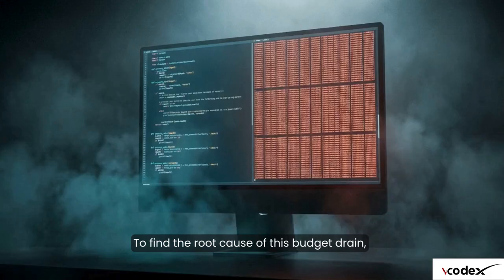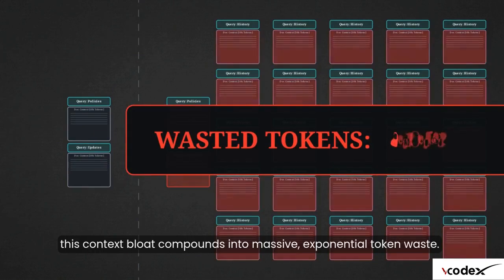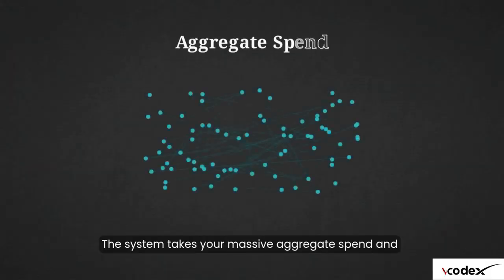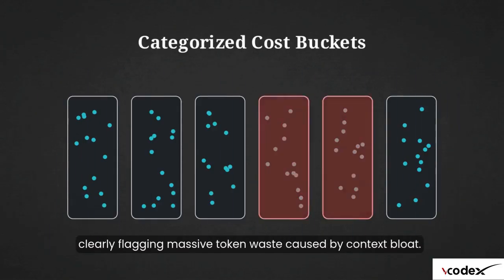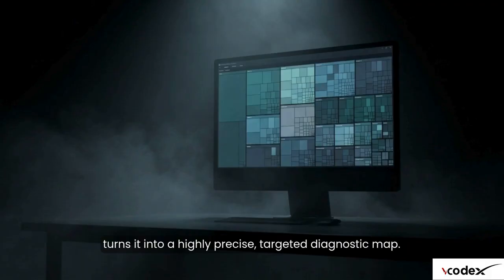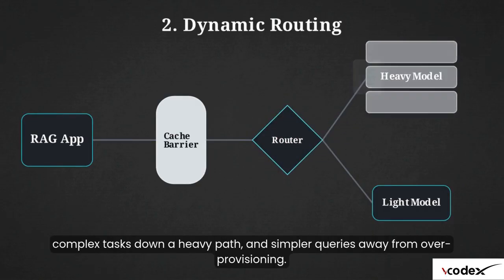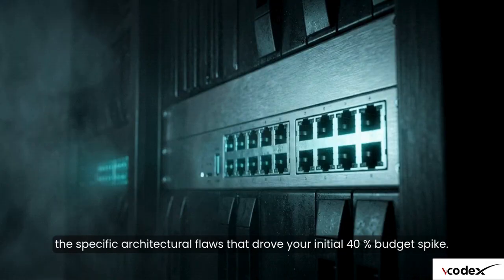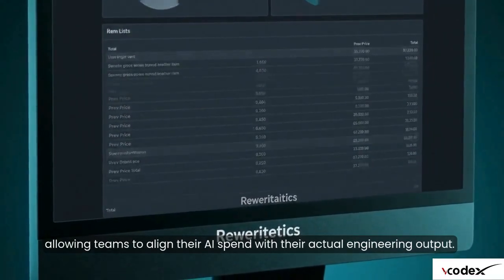vCodeX AI Cost Calculator Demo: Cut LLM Bills by 40-60%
Run your infrastructure audit using this vCodeX AI Cost Calculator demo to isolate token leaks and stop overpaying for enterprise LLM deployments. Learn how to analyze aggregate spending, fix multi-turn RAG pipeline inefficiencies, and stop context bloat from inflating your bills.

In this video, engineering leaders and FinOps teams will see exactly how to track down hidden infrastructure costs. We break down aggregate spend into granular cost buckets, map out model over-provisioning, and show you the exact architecture needed to reduce total token spend by 40% to 60%.

CHAPTERS:
00:00 — Why your enterprise LLM bills are spiking
00:20 — The hidden flaws of generic infrastructure billing
00:41 — Pinpointing cost leaks in multi-turn RAG pipelines
00:58 — Stop exponential token waste from context bloat
01:26 — Isolate architectural leaks with the vCodeX AI Cost Calculator
01:48 — Break down aggregate LLM spend into cost buckets
02:04 — Generate a diagnostic map for model over-provisioning
02:30 — Implement context caching to drop baseline token fees
02:42 — Deploy dynamic routing to match workload with optimal models
02:56 — Achieve a 40% to 60% reduction in aggregate spend
03:25 — Run a forensic audit on your infrastructure today